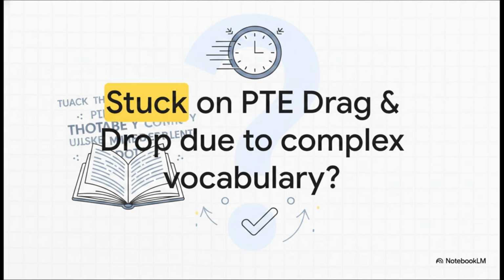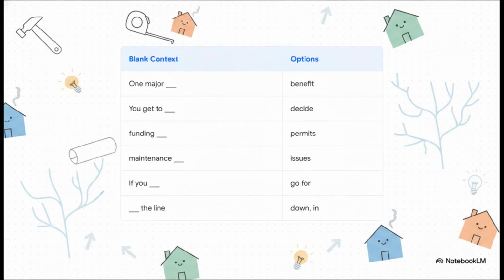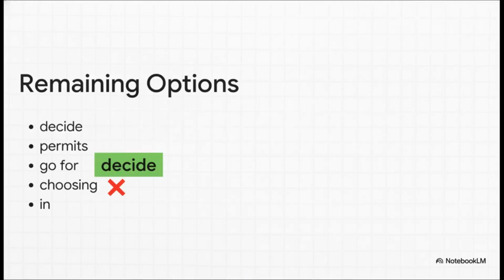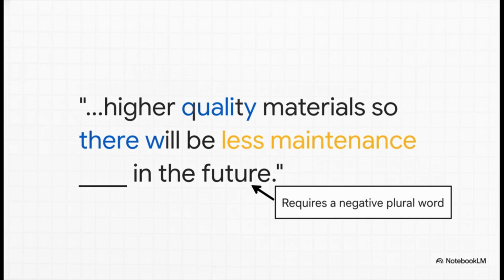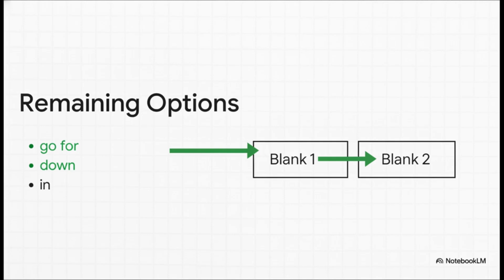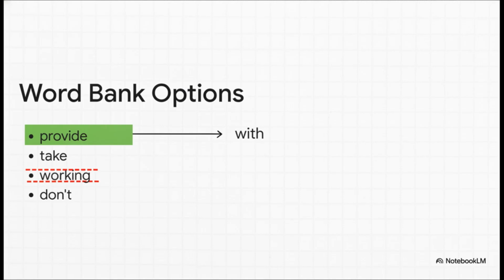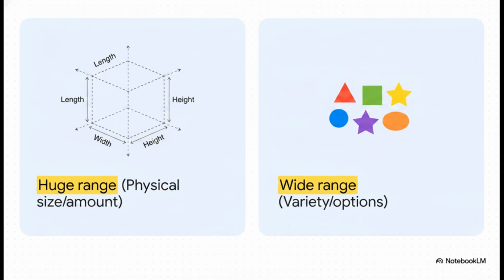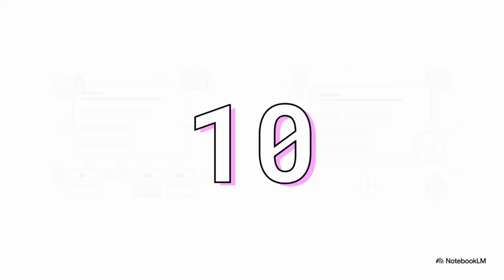PTE Reading Fill in the Blanks: 4-Step Smart Guessing Strategy | Score 90+ Every Time!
Struggling with PTE Reading Fill in the Blanks? 😩

In this video, I'll show you the 4-step smart guessing strategy that can help you solve Reading Drag & Drop Blanks faster and more accurately—even if you don't understand every word in the passage!

Instead of memorizing thousands of vocabulary words, you'll learn how to use:
✅ Grammar clues
✅ Collocations (common word pairs)
✅ Elimination techniques
✅ Smart guessing strategies used by high scorers

We also solve real PTE-style exam passages step by step, so you can understand exactly how to approach these questions under exam pressure.

⏱️ 00:00 Introduction
⏱️ 01:15 Why you DON'T need to know every word
⏱️ 03:00 The 4-Step Smart Guessing Strategy
⏱️ 06:20 Real Exam Passage #1 (Building a House)
⏱️ 13:10 Real Exam Passage #2 (Data Entry)
⏱️ 21:30 Grammar & Collocation Tricks
⏱️ 28:00 Daily Practice Plan for a 90 Score

💡 The 4-Step Strategy

✔️ Do the easy blanks first
✔️ Use grammar clues
✔️ Spot collocations
✔️ Eliminate incorrect options

Practice this method consistently, and you'll become much faster and more confident on test day.

PTE Reading Tips
PTE Speaking Strategies
PTE Writing Templates
PTE Listening Hacks
Real Exam Questions
Score 79+ & 90 Preparation